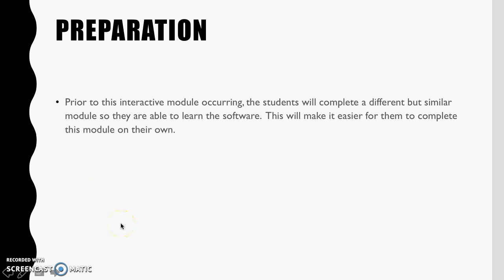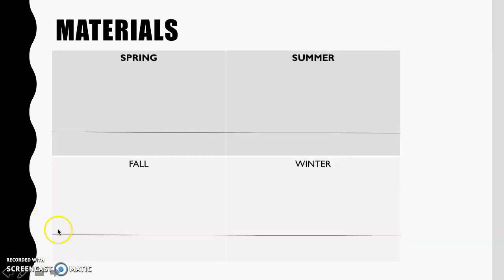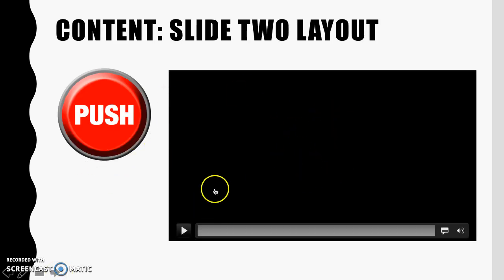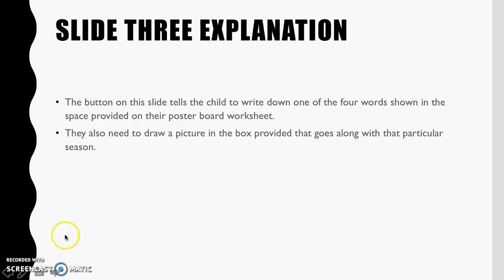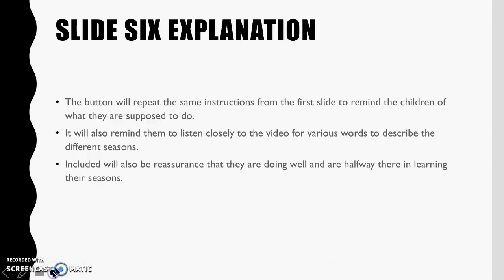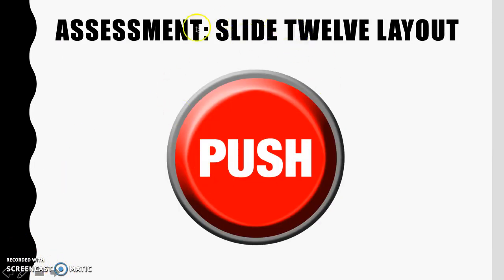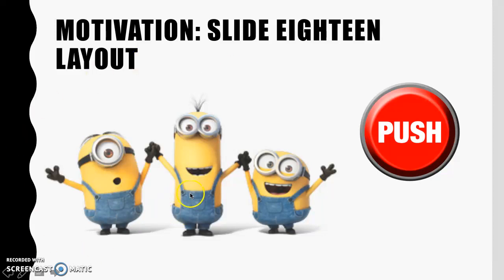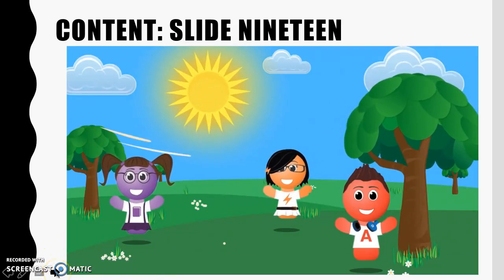IM Planning Cards